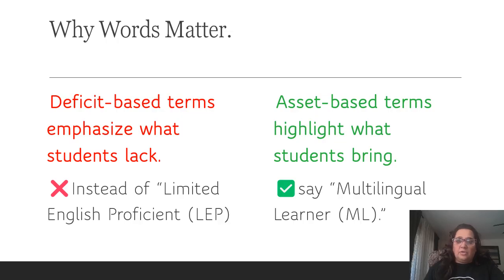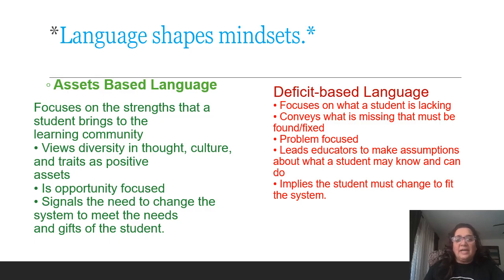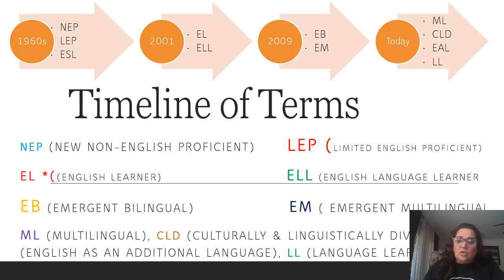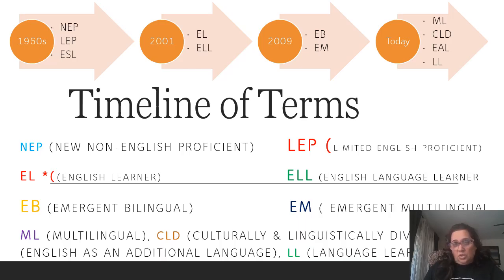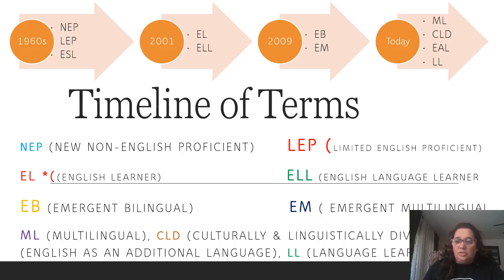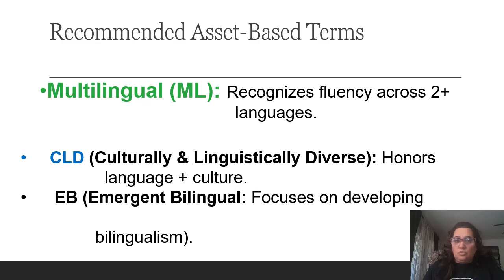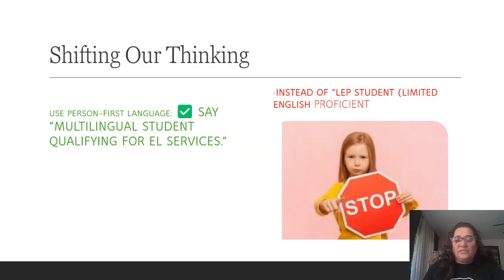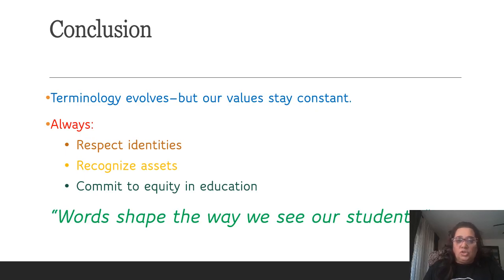Identification and Classification Process of Potential MLEs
This artifact includes two video presentations created to introduce new teachers to the terminology and classification processes related to multilingual learners of English (MLEs). In the first video, I explained the meanings, history, and classroom implications of common acronyms such as EL, ELL, MLL, MLE, LTEL, LEP, SIFE/SLIFE, newcomer, beginner, emergent bilingual, and fluent English proficient (FEP). I examined how some of these labels reflect deficit-based thinking while others use asset-based, inclusive language that values students’ linguistic resources.